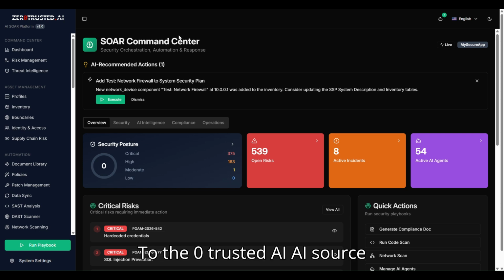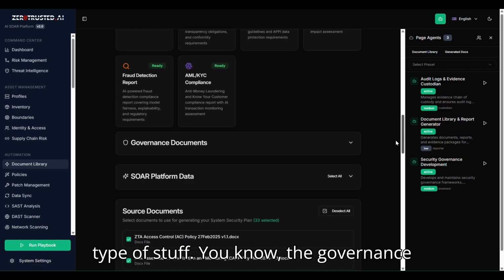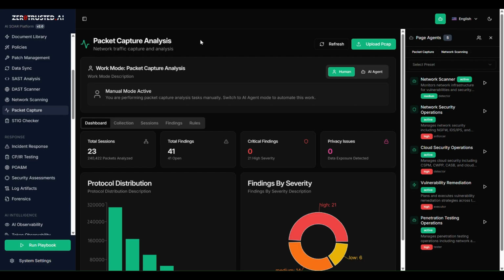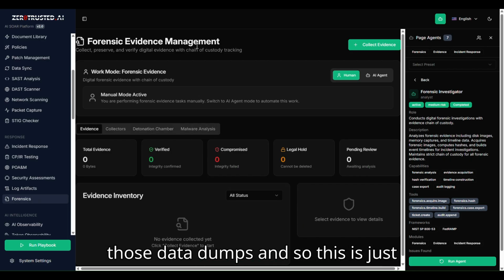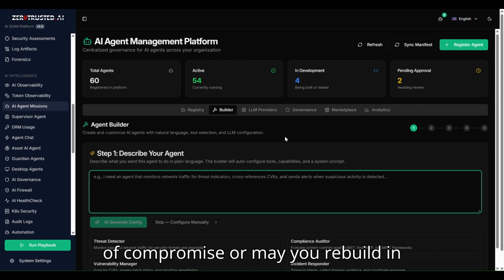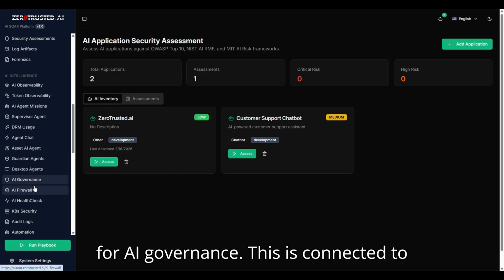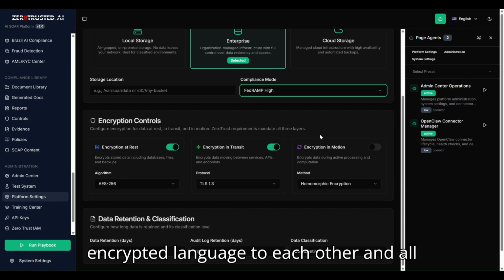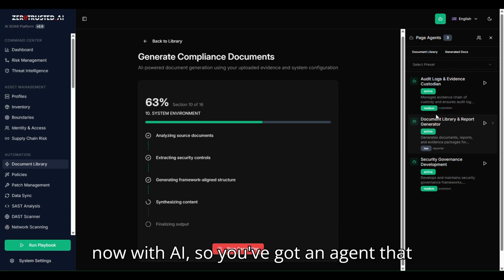ZeroTrusted.ai AI SOAR 2.0 Training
Full ZTA AI SOAR Training